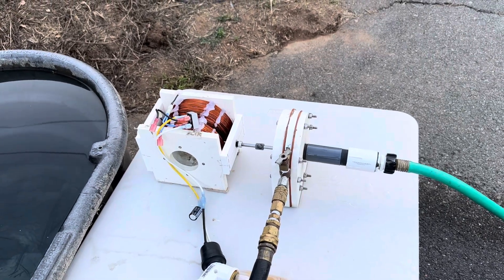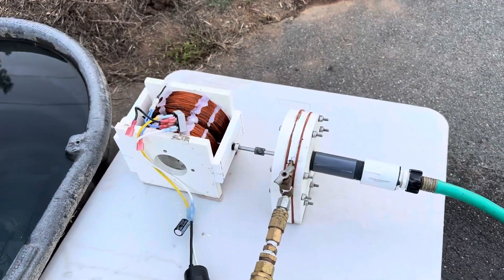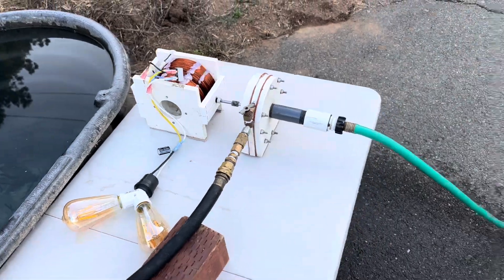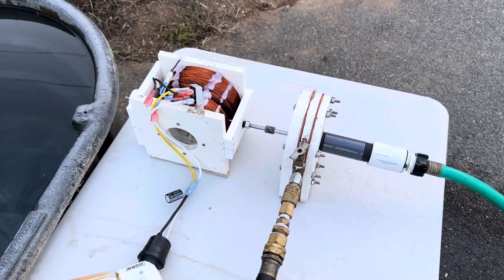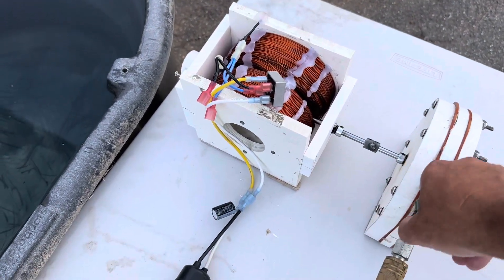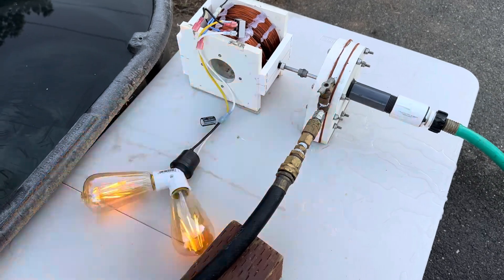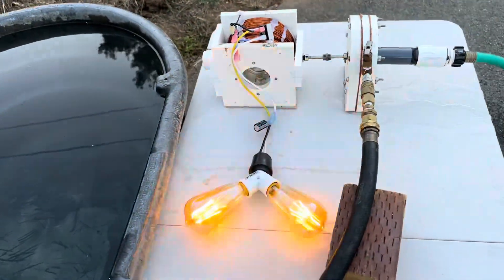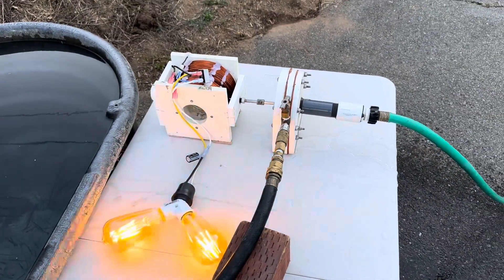Tesla turbine running on water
Tesla turbine tuning on water 500 rpm 2 -6 watt led lights